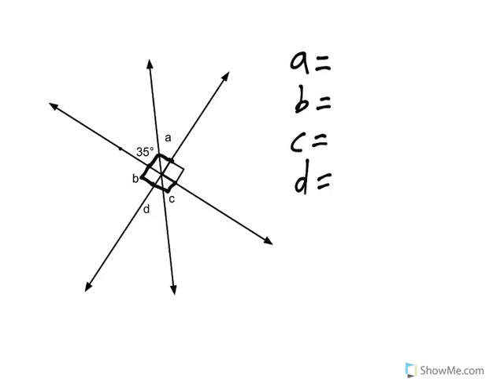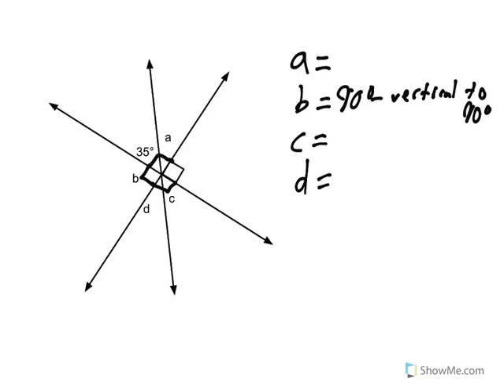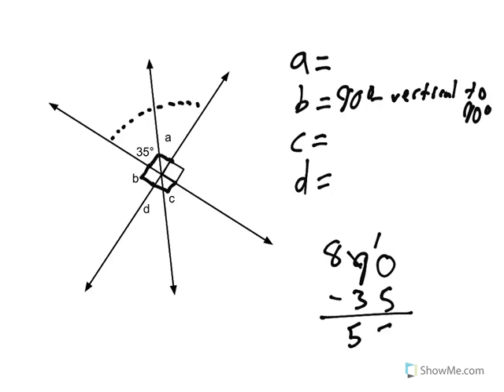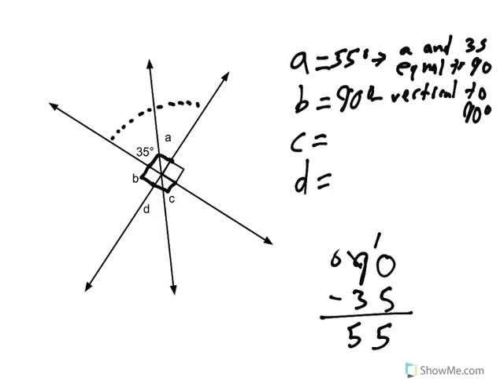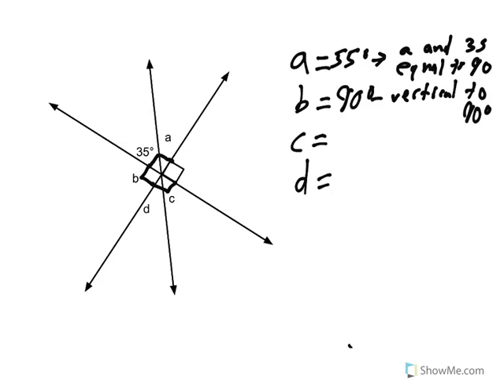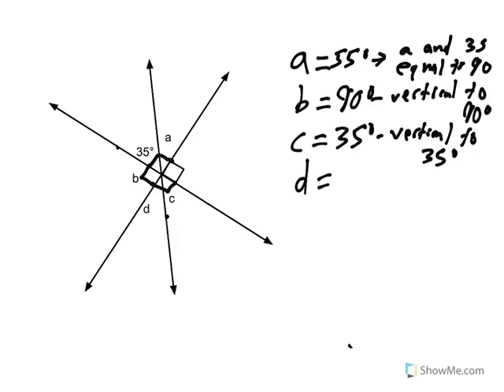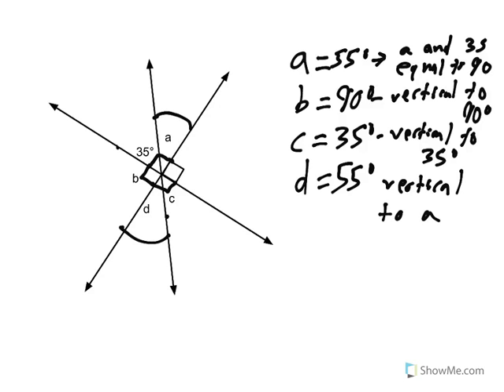7th Angle Practice